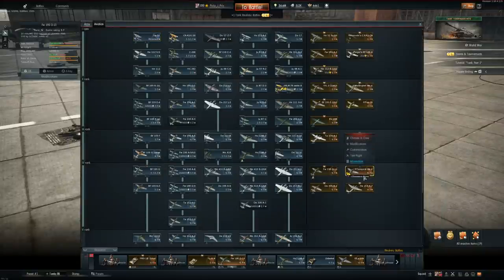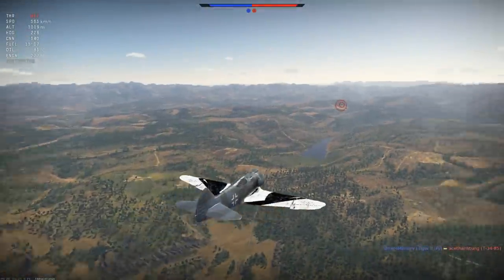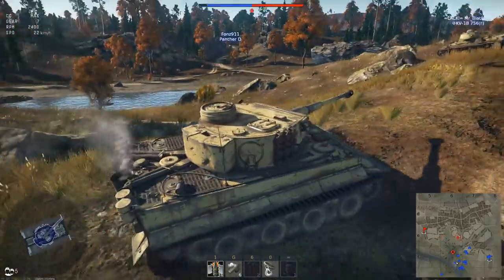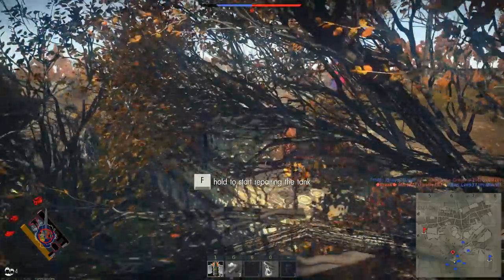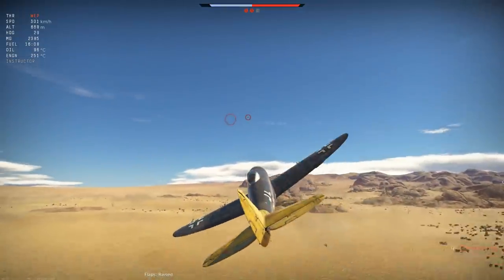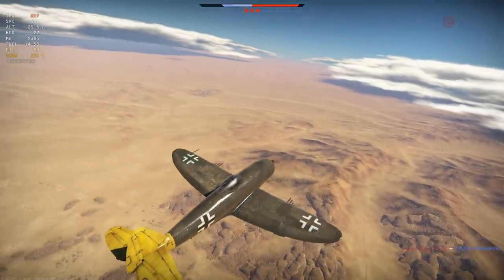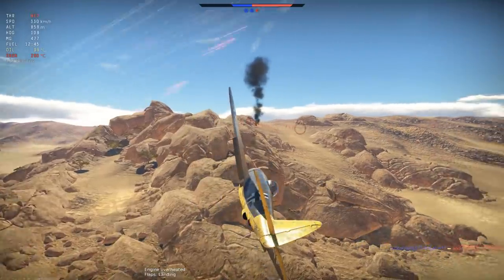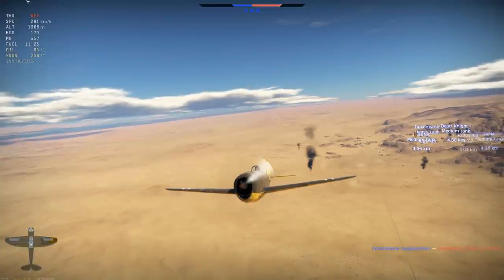ANTI CAS - Let My Tankers TANK (War Thunder Plane Gameplay)